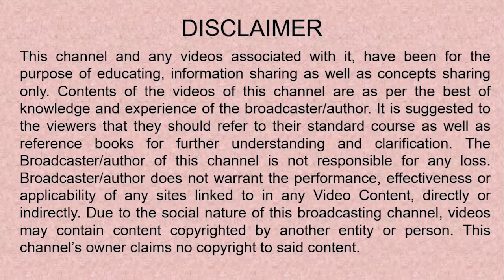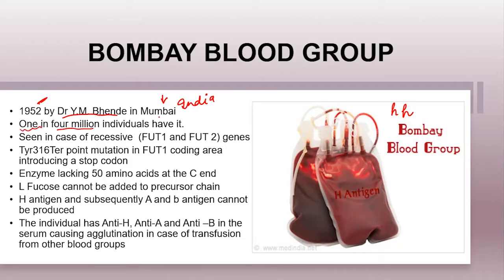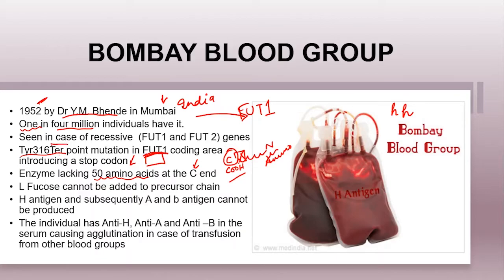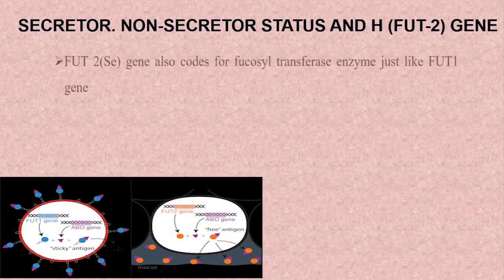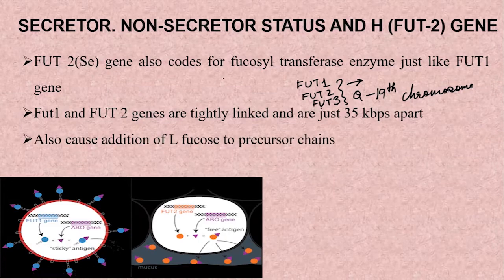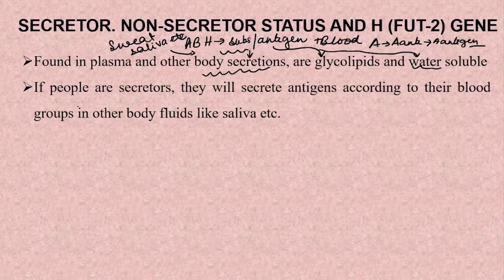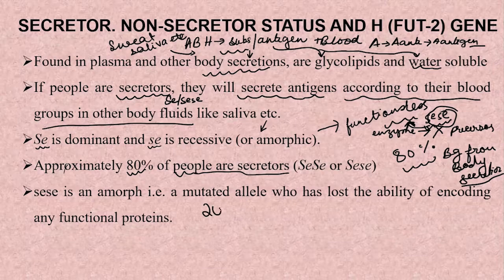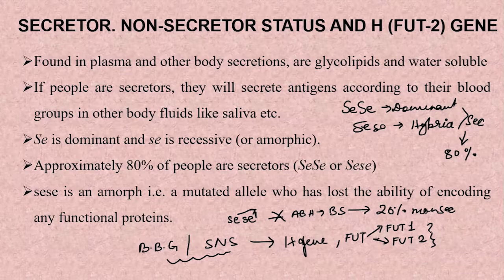BOMBAY BLOOD GROUP AND SECRETOR STATUS| BIOCHEMISTRY AND GENETICS OF ABO BLOOD GROUPING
This video has been made to provide information regarding the basics of ABO blood grouping biochemistry and conditions of Bombay Blood Group and Secretor Status essential for the field of Forensic Science and Forensic Biology, Serology and DNA.

Join our watsapp group via